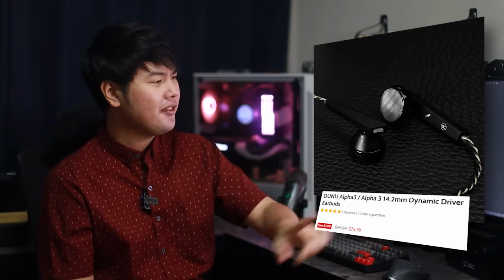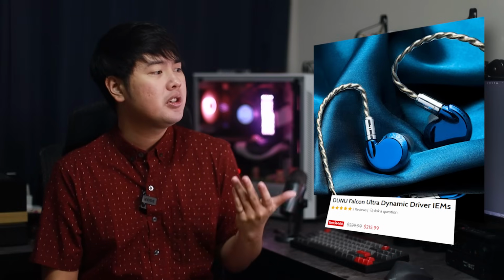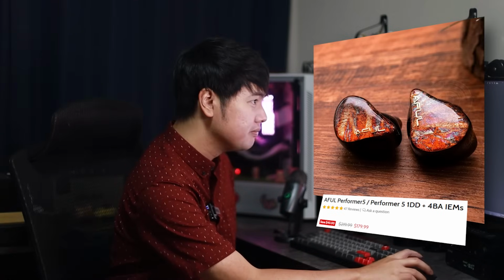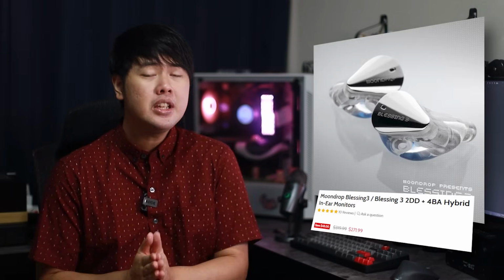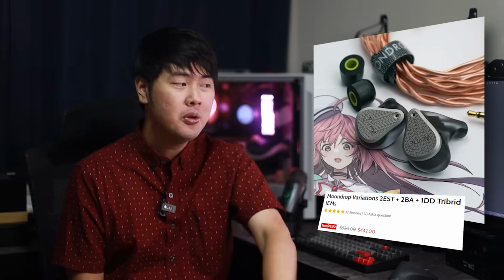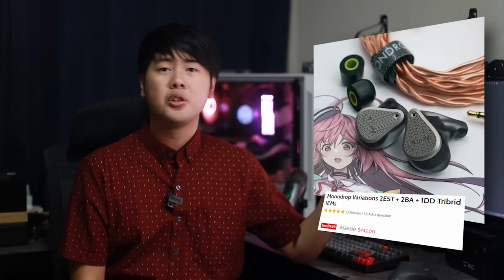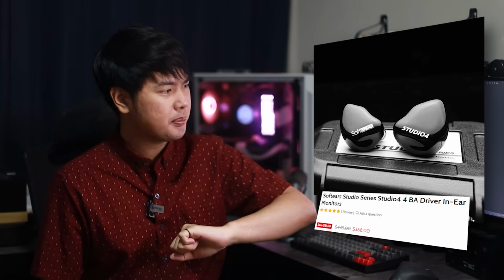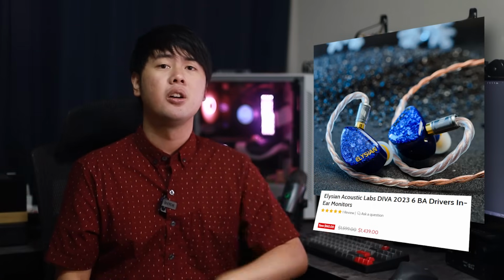It's Spend Your Money Time! 💸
BEST OF THE BEST
Vocals- Elysian Diva
Bass- Sony IER-Z1R
All Time Favorite- Elysian Annihilator